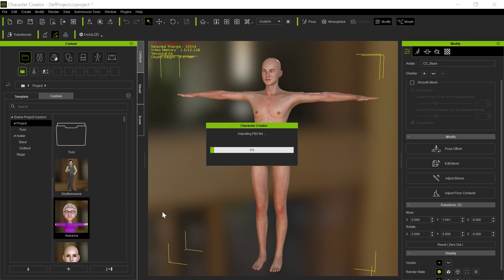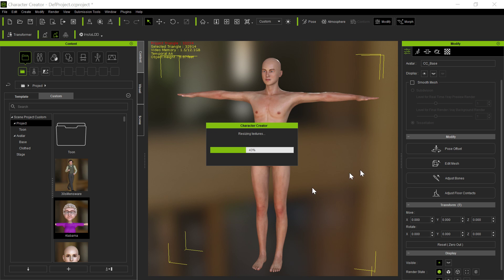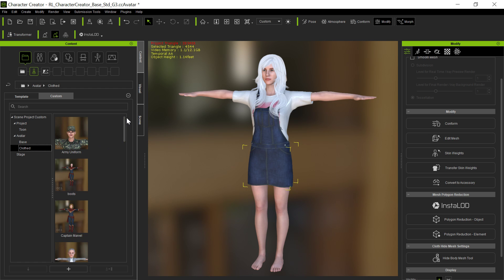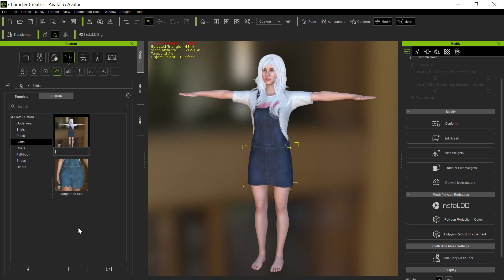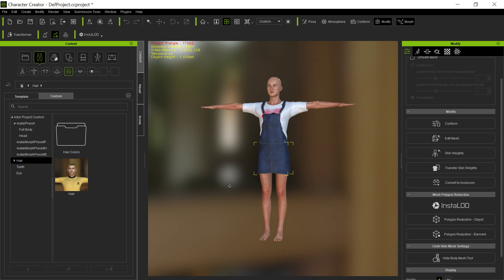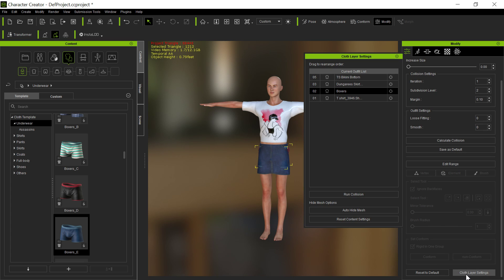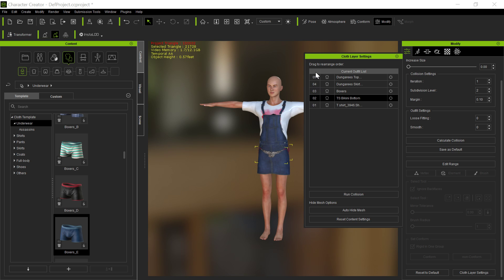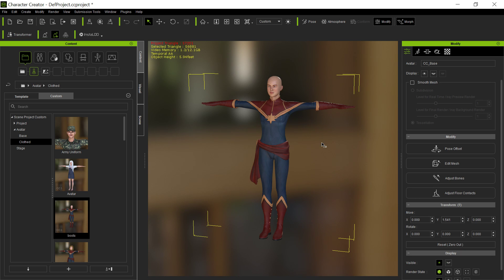CC3 - Daz using Transformer, layers and outfit manipulation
Showing how to deal with the various clothing layers and outfits you bring in from Daz (just the basics here, folks).